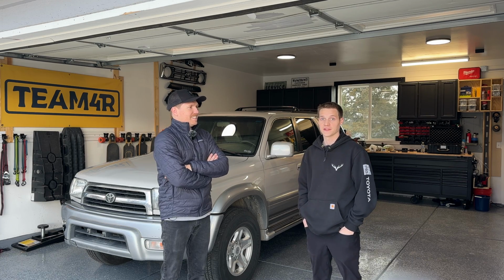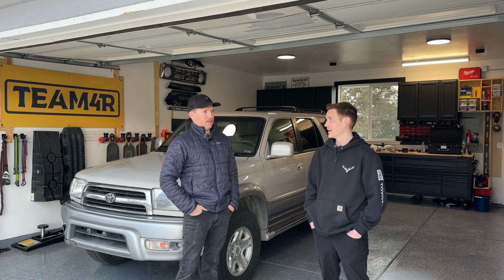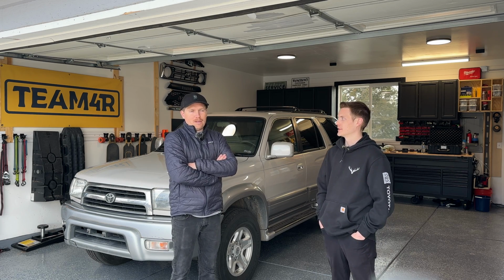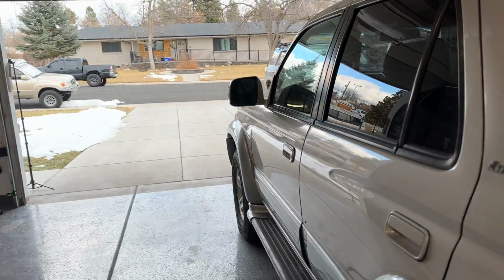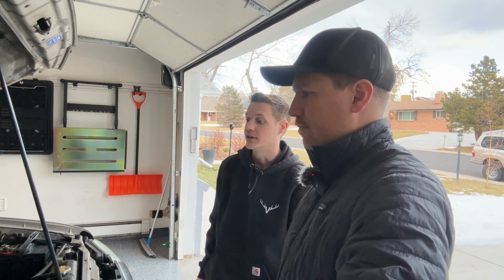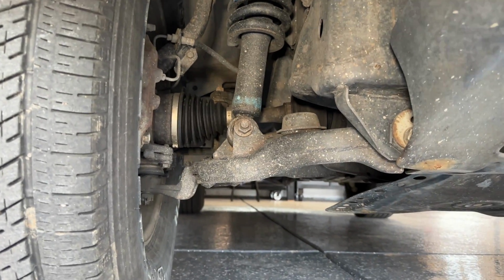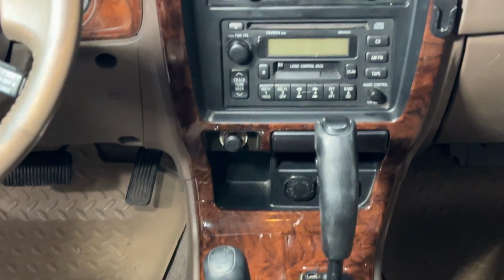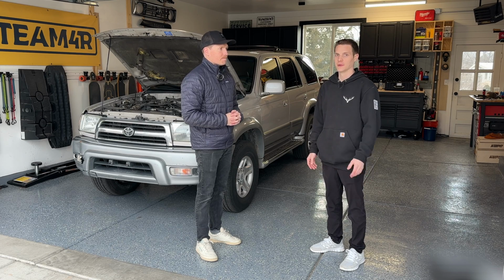We Bought A $5,000 4Runner & Here Is Everything WRONG With It!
We just snagged a 1999 4Runner Limited with 200,000 miles, clean title, no rust and best of all... a factory e-locker. Hang out, watch from afar, offer up help or suggestions whatever you wanna do, more to come from this old 4Runner!